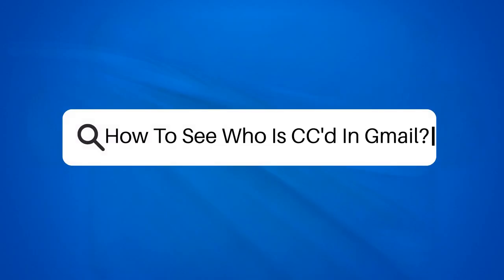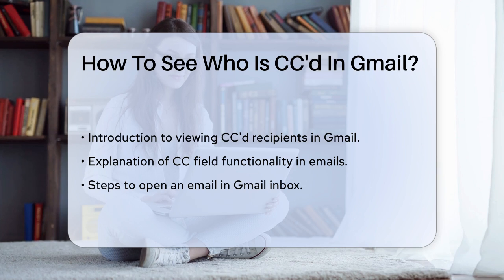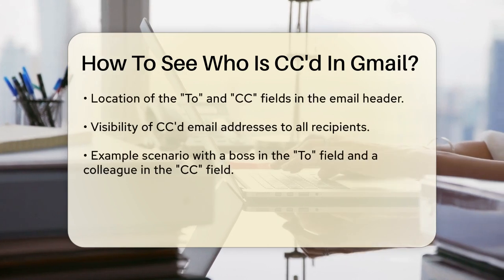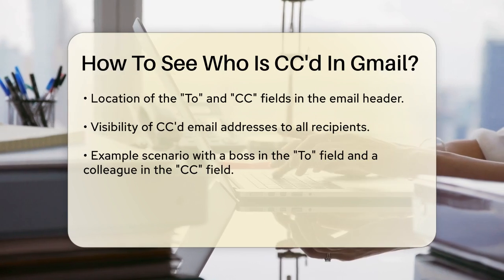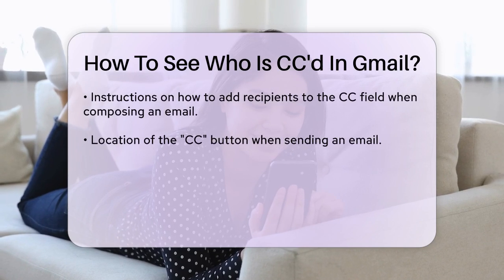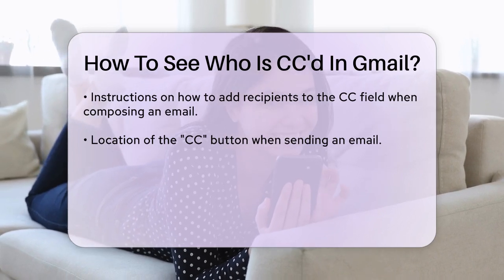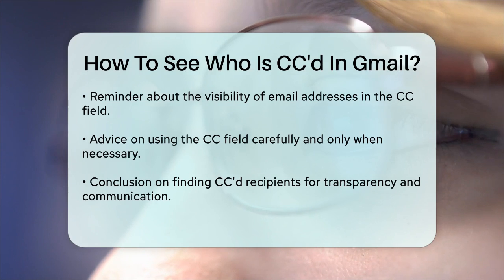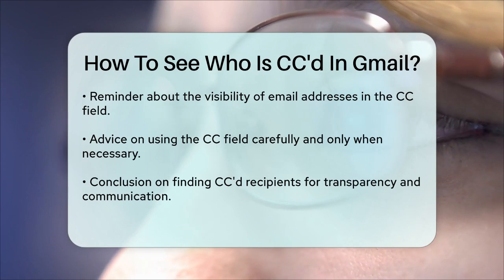How To See Who Is CC'd In Gmail? - TheEmailToolbox.com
How To See Who Is CC'd In Gmail? Have you ever needed to know who else received an email you were included in? In this helpful video, we’ll guide you through the process of identifying recipients in the CC field of Gmail. Understanding how to navigate the CC feature is essential for effective communication and collaboration. We will walk you through the steps to view the CC field when you receive or send emails, ensuring you never miss out on important information again.

Additionally, we will explain how to add recipients to the CC field when composing an email. Knowing how to use this feature appropriately can enhance your email etiquette and ensure that everyone who needs to be informed is included. We’ll also discuss the importance of using the CC field wisely, as it allows all recipients to see each other's email addresses, fostering transparency in your communications.

Whether you're a professional looking to streamline your email processes or just someone wanting to improve your Gmail skills, this video is for you.